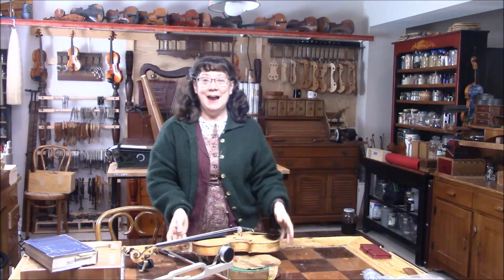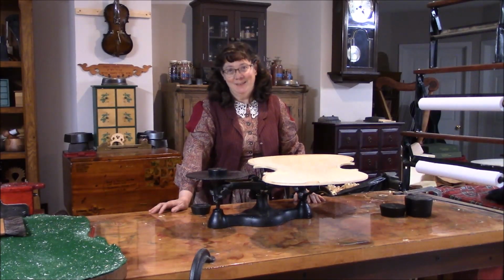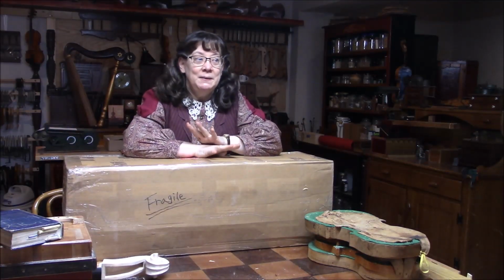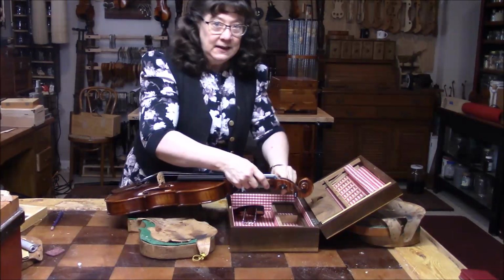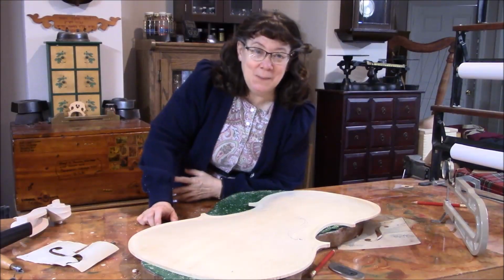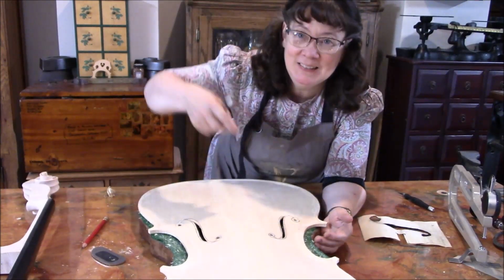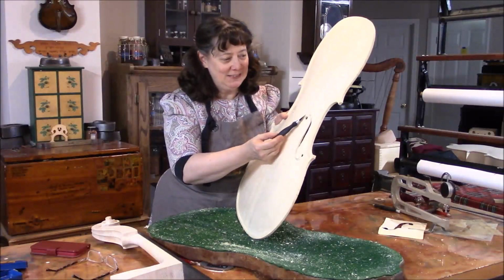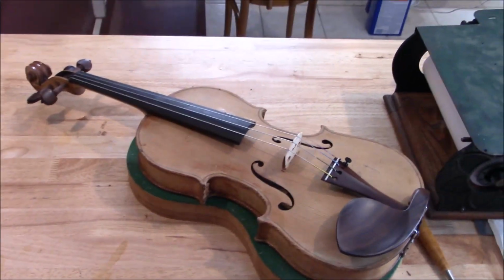Violin Adventures #156 (Cello Carve & Viola Work & Diamond Vln Play) Cheryl Macomber Vln Maker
Moving forward on the cello, we start the f holes.  We have a beautiful viola that needs tone work, and we play the Diamond in the Rough before taking it down.   Freddy has a lovely video and there is an Hebrew Minute for this week.     Hope you enjoy!